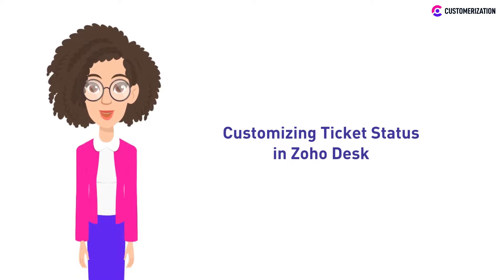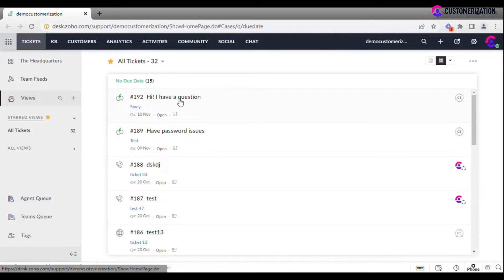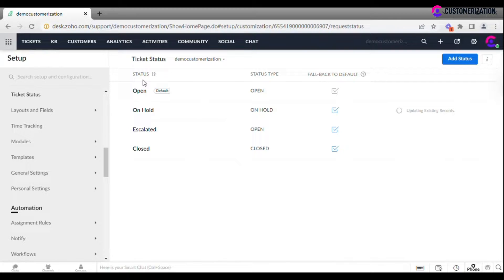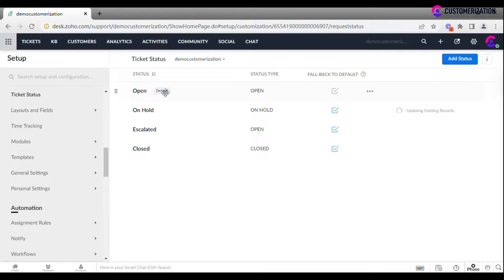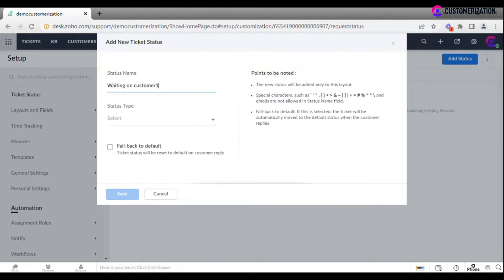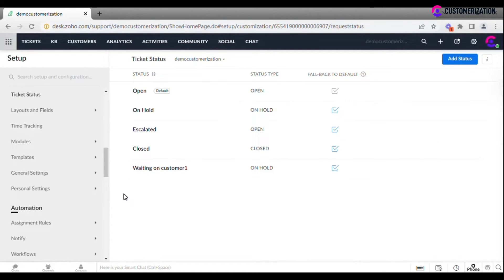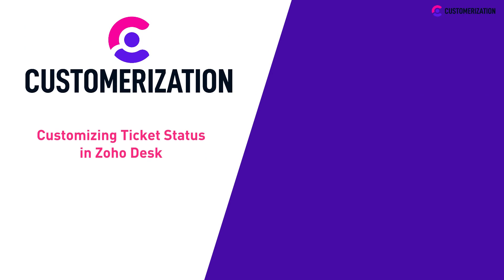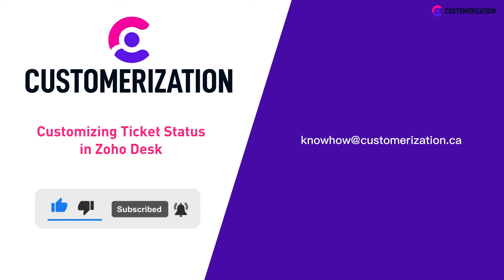Customizing Ticket Status in Zoho Desk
Zoho desk offers several default ticket statuses for use: Open, On-hold, Escalated, and Closed.

How do we change the status options if the process requires this?
 Go to Settings, Customization, Ticket status. The page presents information about available statuses, status types, and whether or not it falls back to default value upon customer reply.
When a new ticket is created, it has open status by default. To add new ticket status, click on the button in the upper right-hand corner, enter the status Name, select Type, and check if you want it to fall back to default on customer reply.
You can rename, reorder, change type, or delete other statuses by clicking on the ‘More’ icon and selecting the proper option.